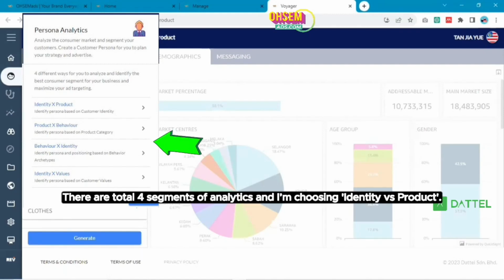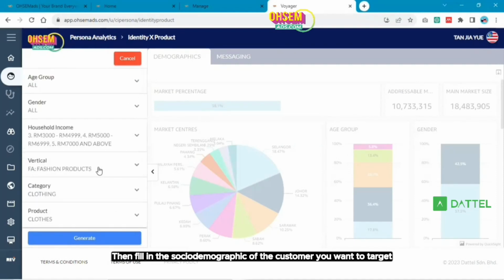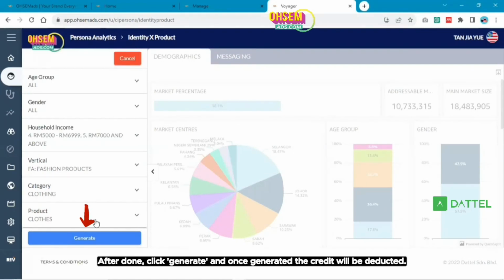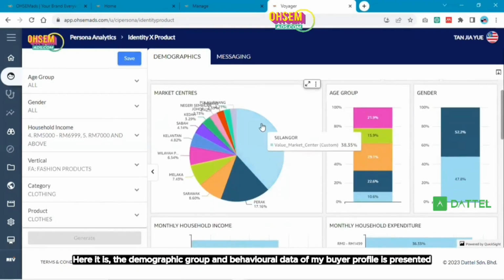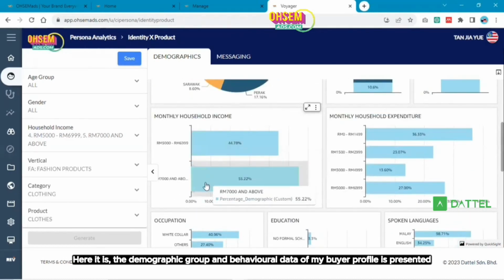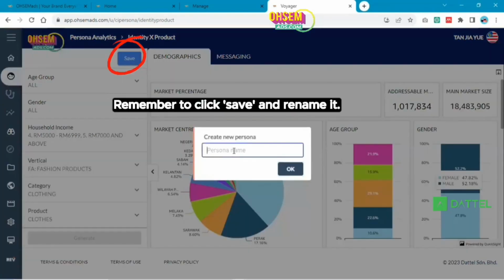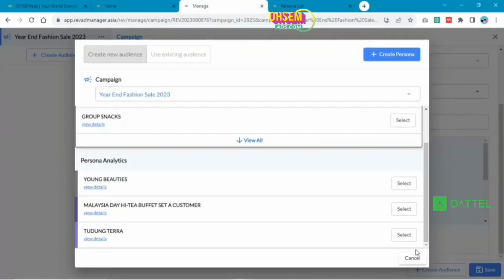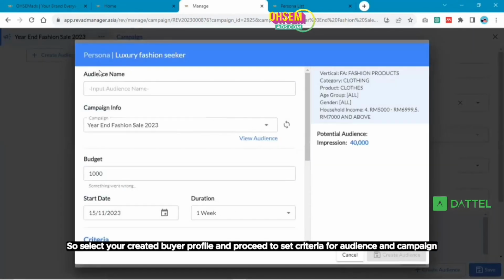Tutorial video on how to create buyer profile via REV Ad Manager (RAM) (feat. Ohsemads)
REV Ad Manager (RAM) currently is a Top 1 ad platform that is able to advertise to a 15.8 million audience in the Malaysian market. REV ads and Ohsemads are crossover platforms.